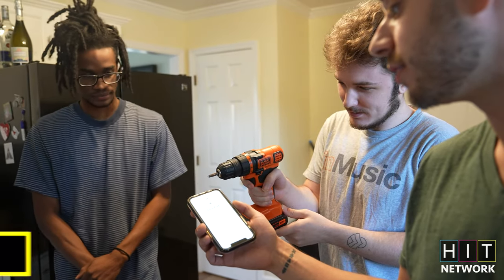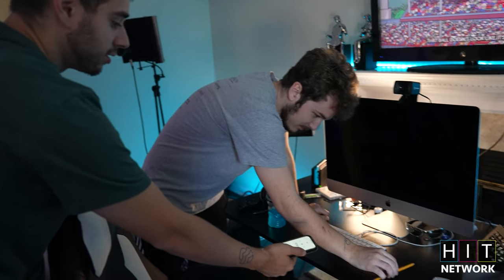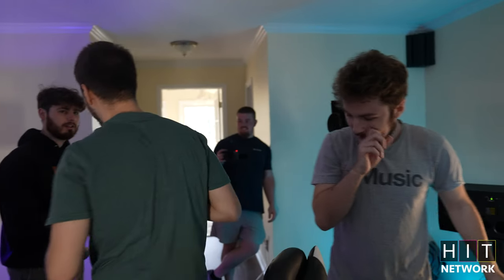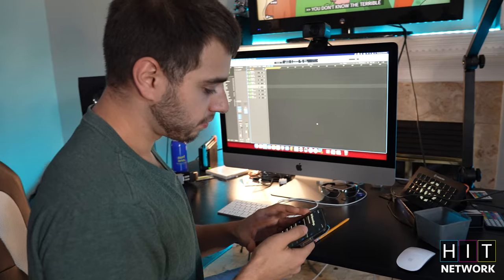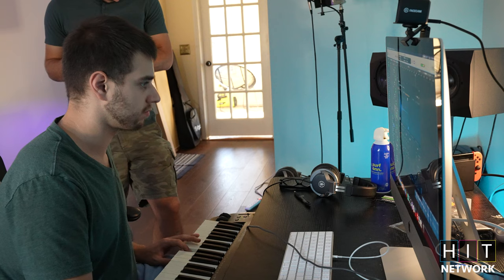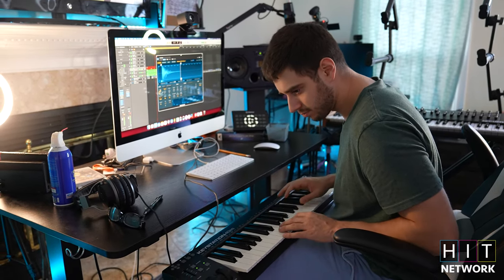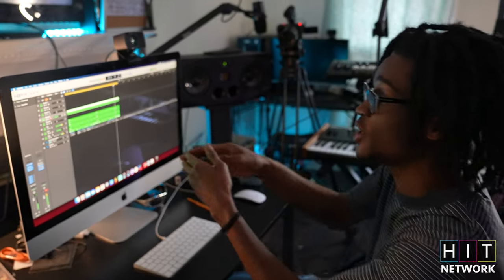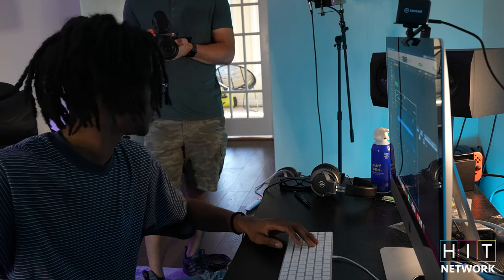Making A Beat On The Spot (RANDOM Household Items) | Hit Music 004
Today we are at the Hit Music house where the guys are trying to accomplish a making a beat challenge. They collect random noises they make around the house and show you how to perfect a beat with those sounds.

In this episode, the Hit Music boys are making music from home. Tyler and the squad go around the house collecting different sounds that they are to use to make a beat. What other challenges would you like to see these guys try to accomplish?

Hit Network is a conglomerate of creators and shows that seek to entertain and educate around trending topics such as making money online, cryptocurrency, gaming, daily vlogs, outdoor living, and sports. We're a team of entrepreneurial-minded creatives that are taking the media world by storm!